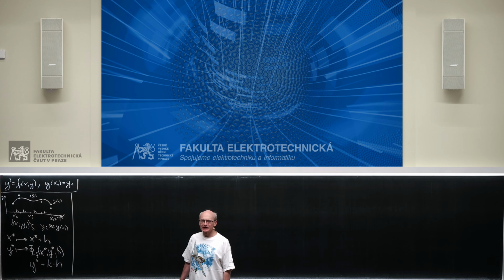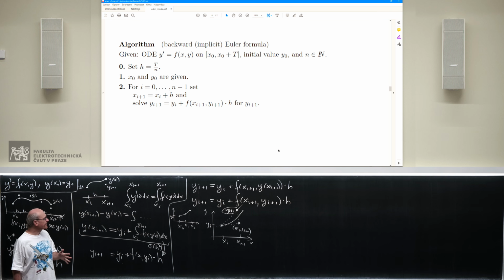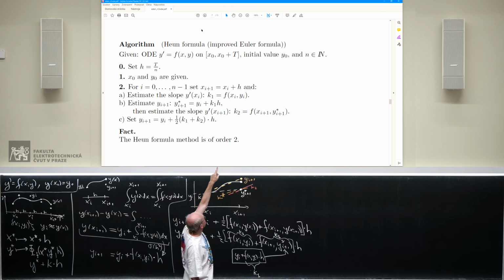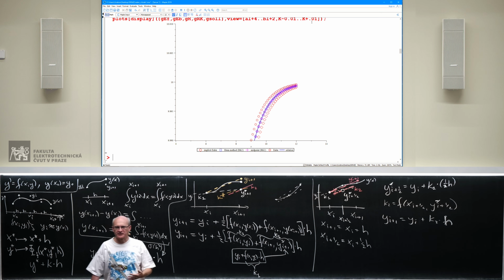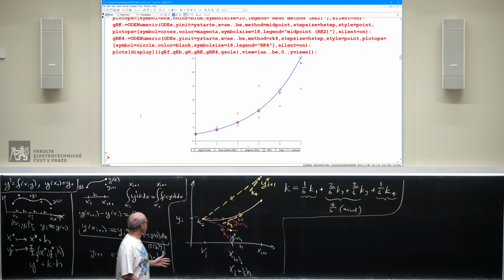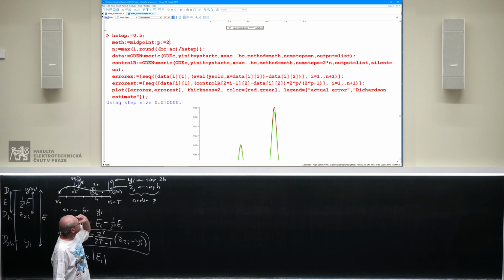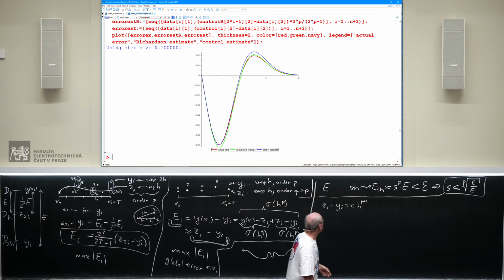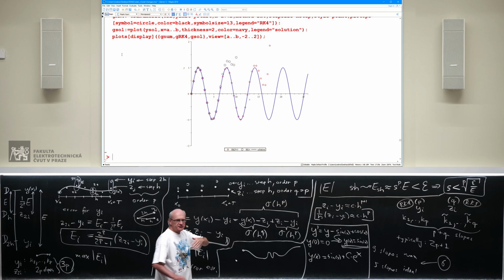P. Habala, DEN-03b: ODEs order 1 numerically – Runge-Kutta methods (Heun, midpoint, RK4, RKF45)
[0:00:00] Connection to numerical integration
[0:07:22] Bonus: implicit Euler method
[0:22:30] Heun method
[0:30:55] Midpoint method (RK2), testing Heun and midpoint methods
[0:43:01] Runge-Kutta methods
[0:51:26] RK4
[0:59:05] Numerical stability
[1:04:39] Estimating the actual error of approximation
[1:26:17] Adaptive step, RKF45
[1:38:45] More on numerical stability